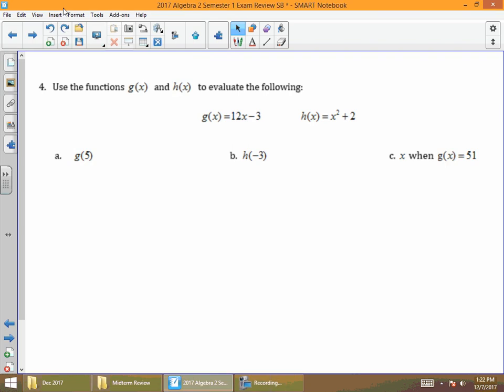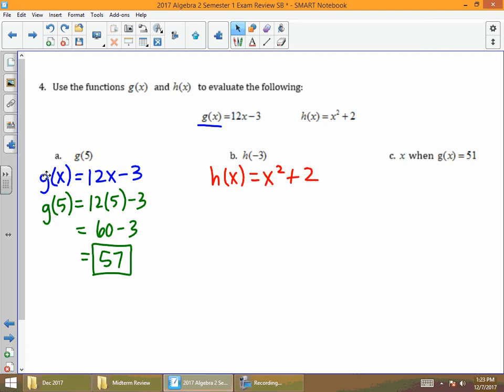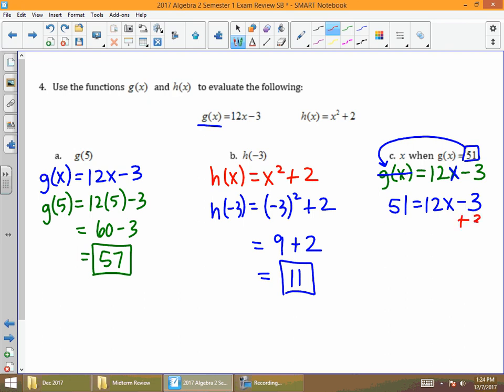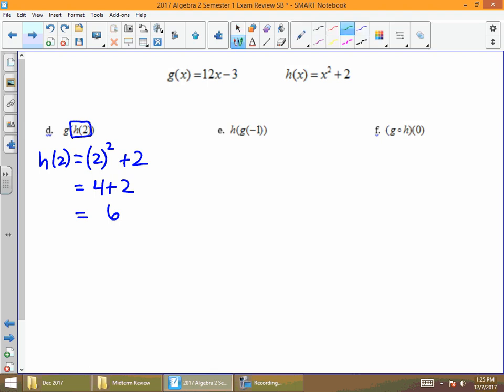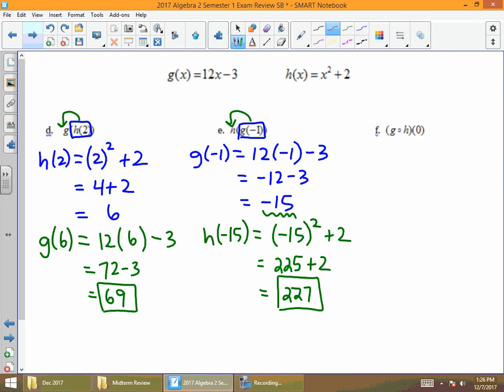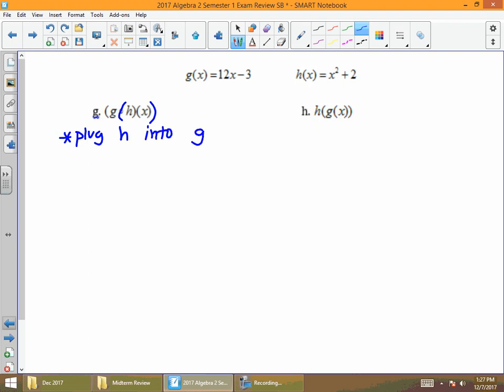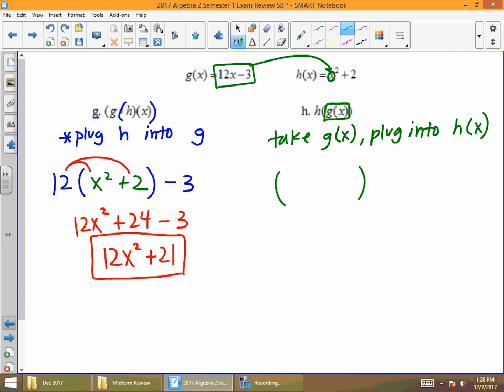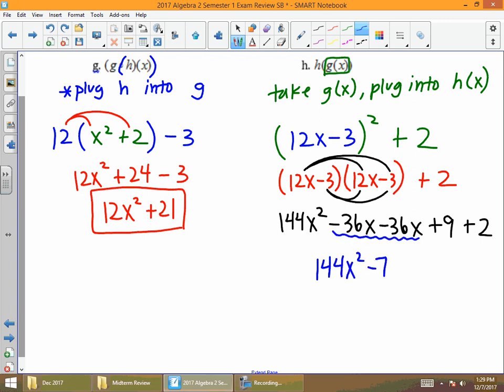Algebra 2 Midterm Review: Unit 2 Problem 4